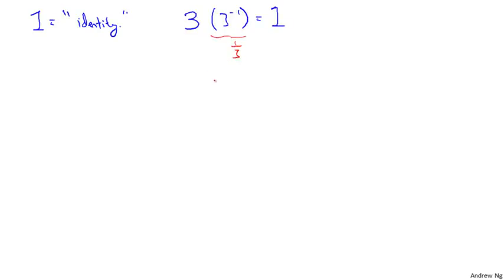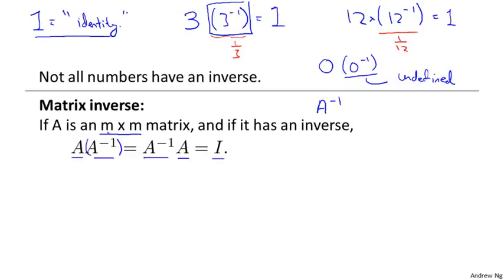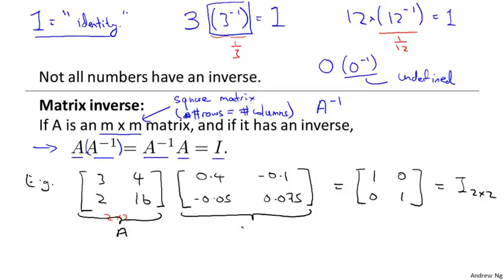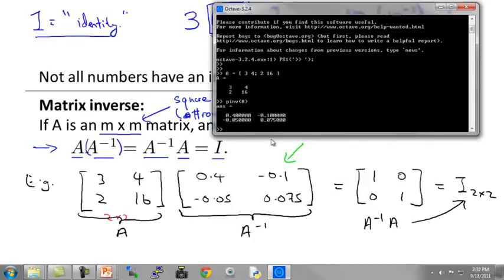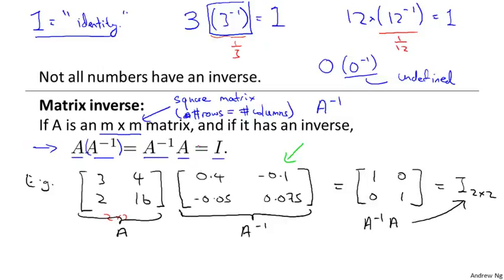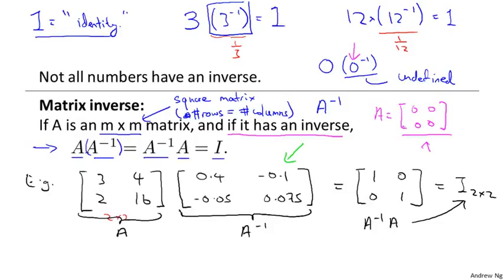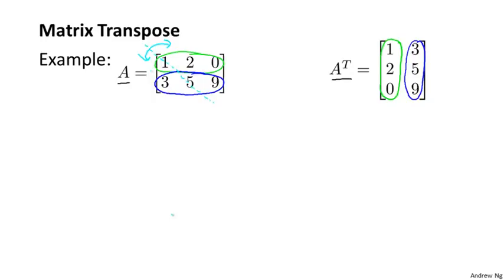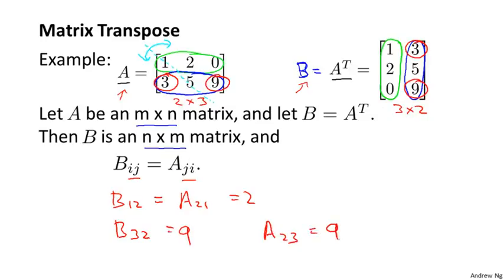30 6 Inverse and Transpose 11 min